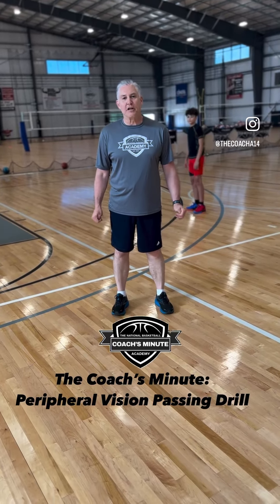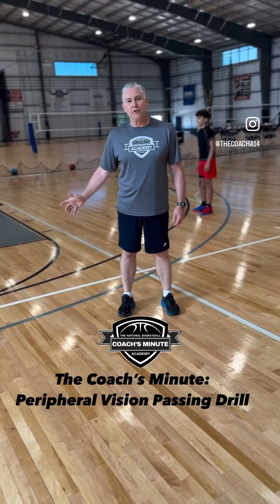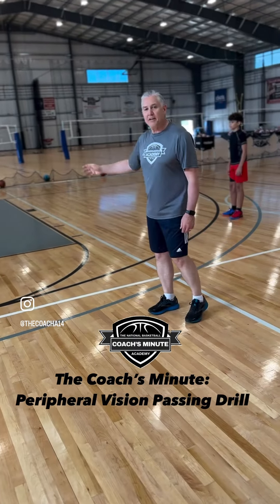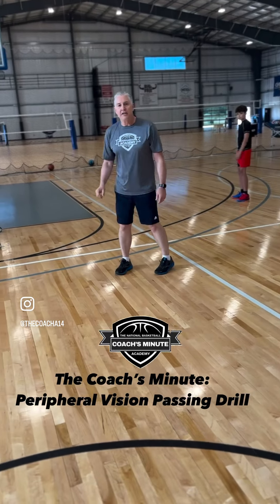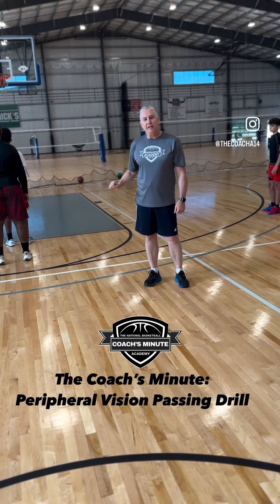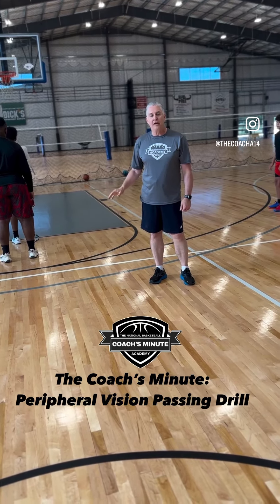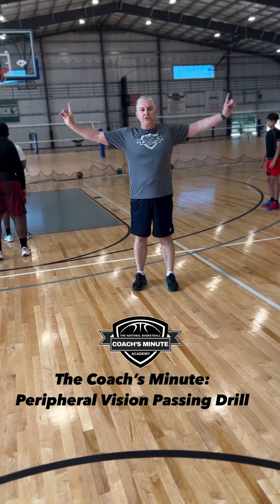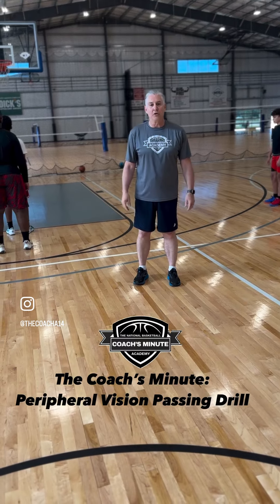The Coach’s Minute: Peripheral Passing Drill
A drill to teach players how to pass while using their peripheral vision.